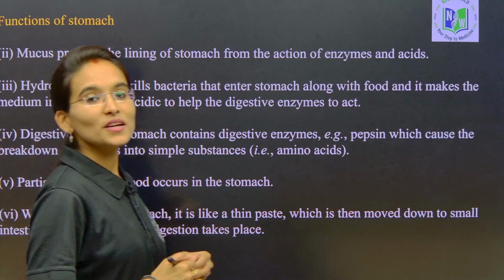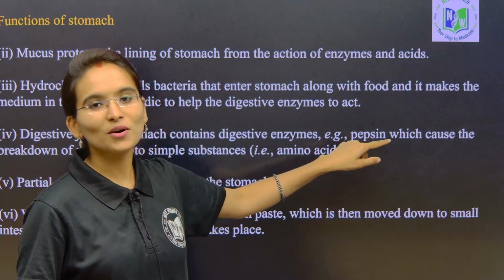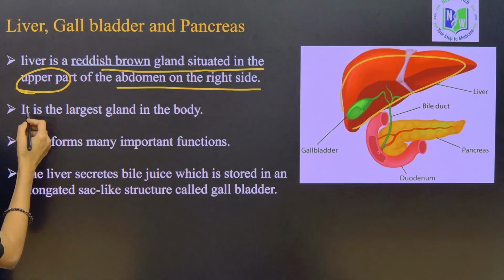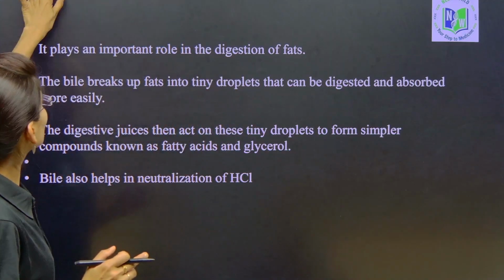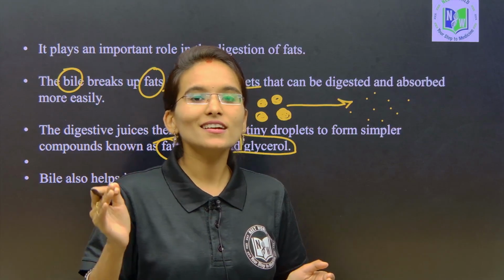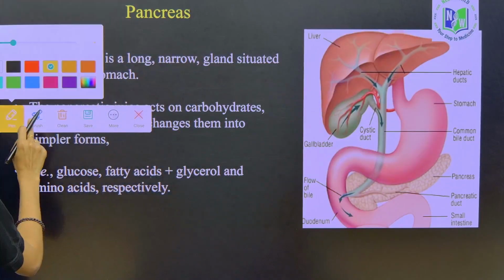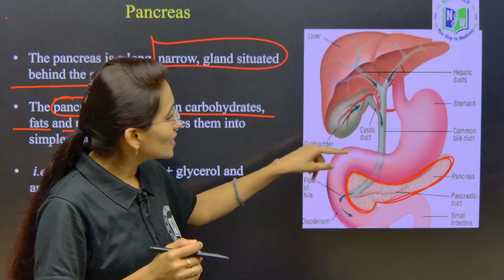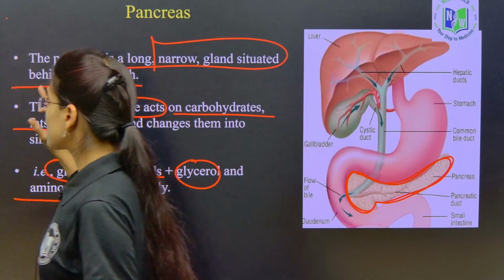Digestive Glands – Liver & Pancreas | Class 7 CBSE | Vasavi Ma’am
Welcome to today’s Class 7 CBSE Science session with Vasavi Ma’am, where we focus on one of the most important and often confusing parts of the chapter “Nutrition in Animals” – the Functions of Liver and Pancreas.

This session is designed to not only help you perform well in your CBSE school exams but also build conceptual clarity for NEET Foundation topics in Biology.

🧠 What’s Covered in This Video:
✅ Structure and Functions of Liver
✅ Role of Bile in Digestion
✅ Pancreas – Dual Role (Exocrine and Endocrine)
✅ Enzymes Secreted by Pancreas
✅ Liver vs Pancreas – Functional Comparison
✅ Real-life Analogies + Diagrams
✅ Concept Recap + CBSE Quiz Questions

Whether you’re preparing for your school test or aiming high for NEET from early grades, this class is a must-watch!

At NEET World, we believe that strong concepts in early classes are the real stepping stones to becoming a future doctor.

🔹 Foundation Program from Class 6 to 10
🔹 Integrated CBSE + NEET Curriculum
🔹 Concept-Focused Daily Classes
🔹 Top Mentors for Biology, Physics & Chemistry
🔹 100 Days NEET Challenge for 11th & 12th
🔹 NEET Repeaters, Crash, & Long-Term Courses
🔹 Regular Practice with NCERT-based Questions + PYQs

Because your medical dream deserves the strongest beginning!

Vasavi Ma’am is one of the most trusted and loved Biology faculty at NEET World, known for her interactive, student-friendly, and crystal-clear explanations.

💡 What Makes Her Stand Out:
🔸 Expert in NEET Foundation and Board-Integrated Biology
🔸 Deep focus on concept clarity and daily-life examples
🔸 Uses charts, visuals, and flow-based learning
🔸 Helps students tackle both objective and descriptive questions easily
🔸 Known for converting fear of Biology into love for learning!